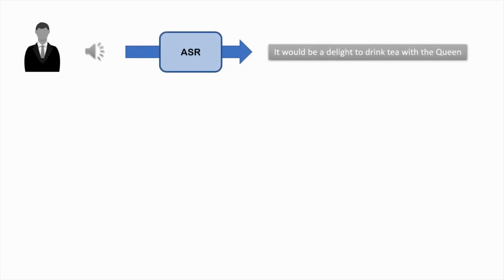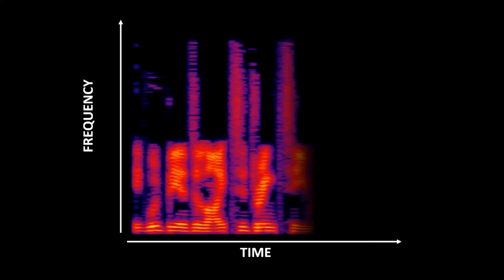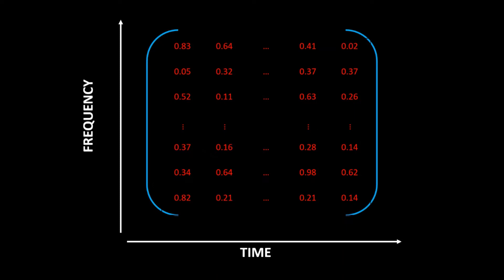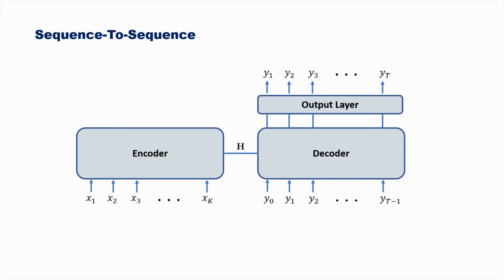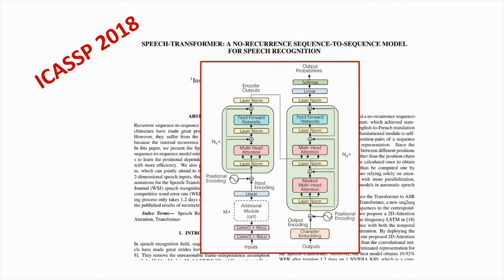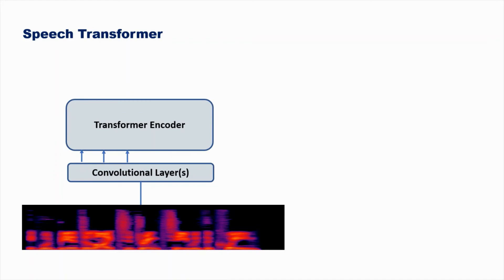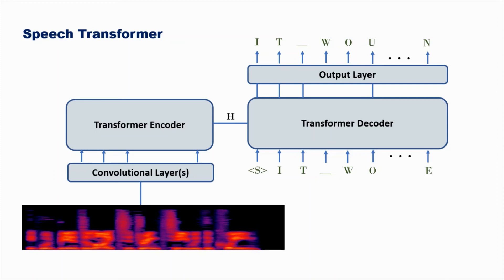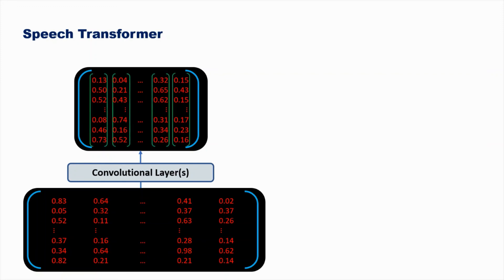Speech Transformer | Automatic Speech Recognition (ASR)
Automatic Speech Recognition (ASR) is a common sequence-to-sequence task. Check out how the Speech Transformer adapts the original Transformer for the ASR task.

The Speech Transformer is first introduced by:
L. Dong, S. Xu and B. Xu, "Speech-Transformer: A No-Recurrence Sequence-to-Sequence Model for Speech Recognition," 2018 IEEE International Conference on Acoustics, Speech and Signal Processing (ICASSP), 2018